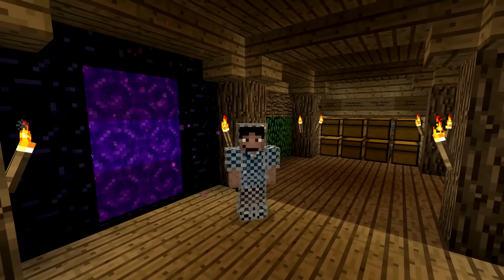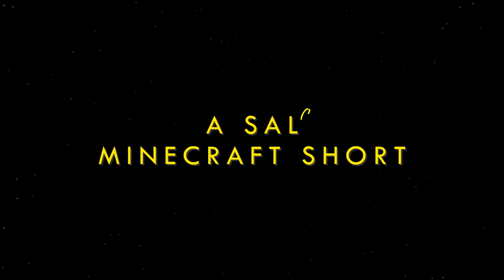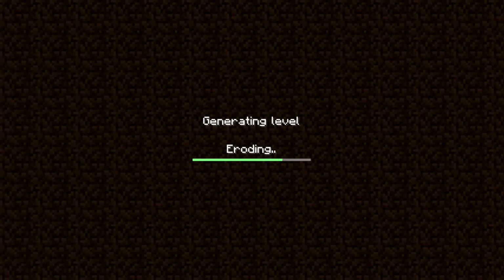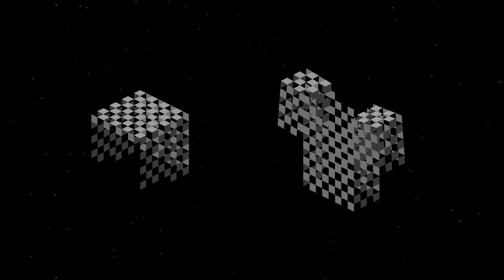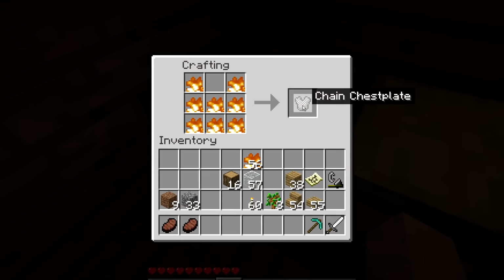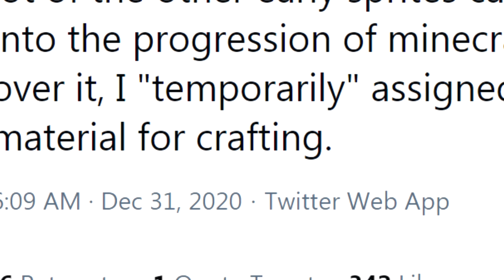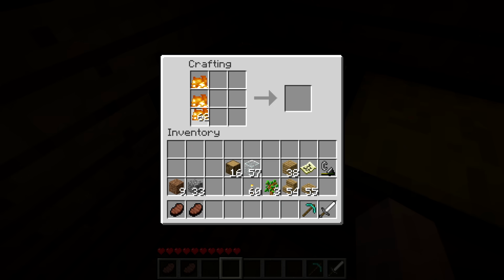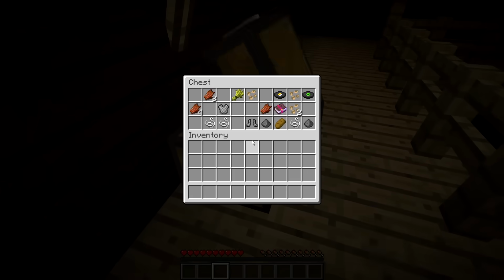The Useless History of Chainmail Armor in Minecraft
Chainmail has been in Minecraft for over 10 years now. Why has it always been so useless?